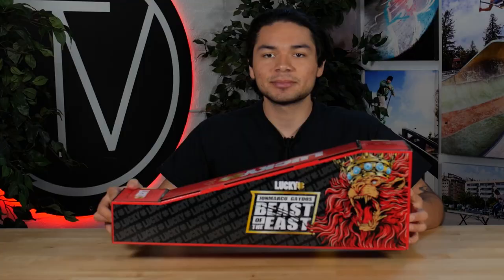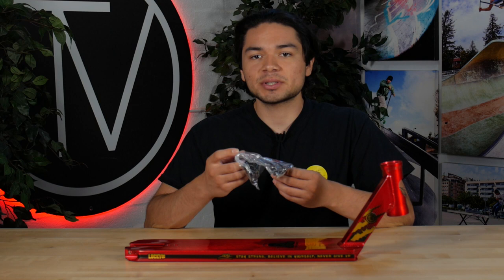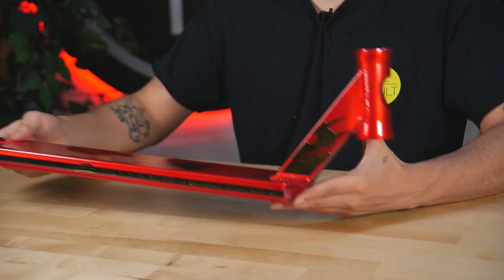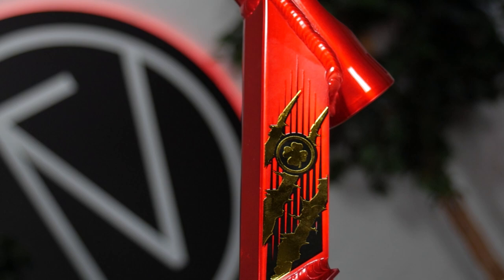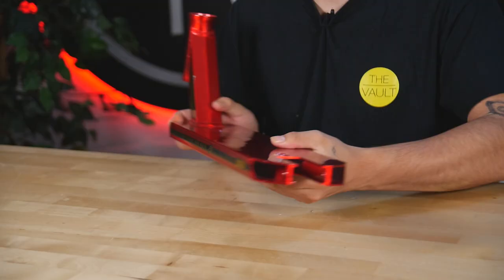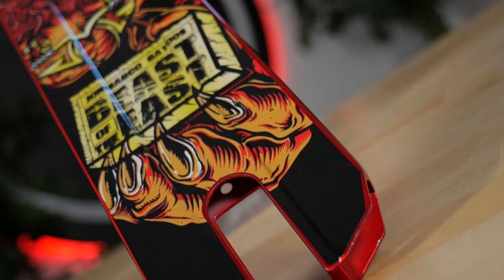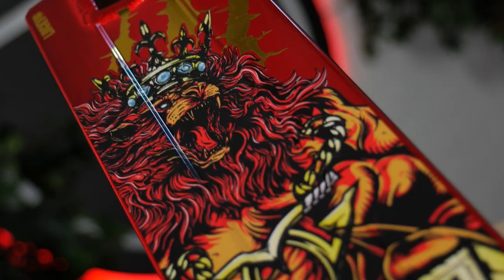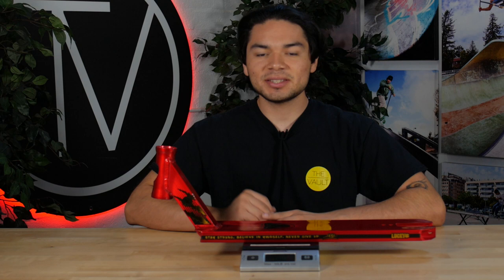Lucky JonMarco Gaydos Signature V3 Deck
The Lucky JonMarco Gaydos Signature Deck is wider, more balanced, and still light and tough!
Perfect for any type of riding style, this deck will help push your riding style to the next level!

Specifications:
- Length: 19.5
- Width: 4.5
- HTA: 82.5
- Fits up to 110mm x 24mm